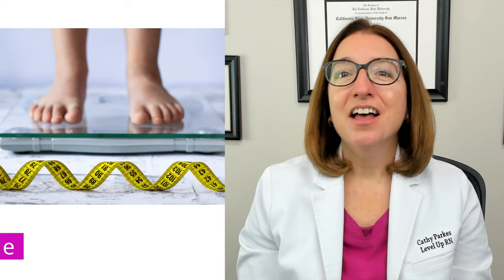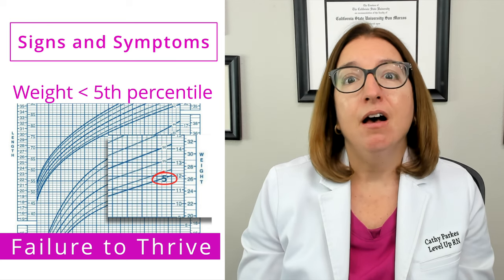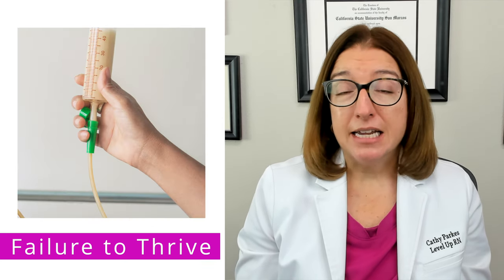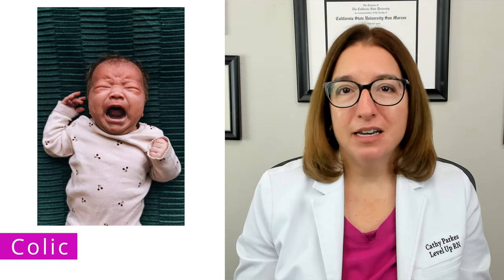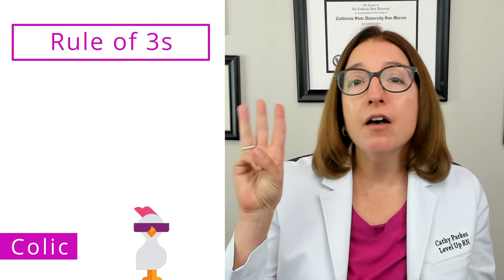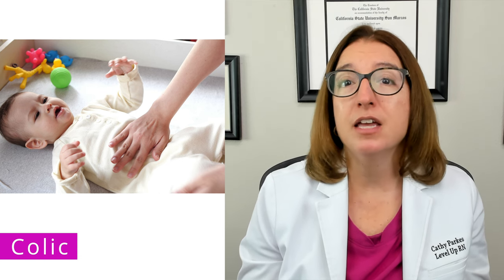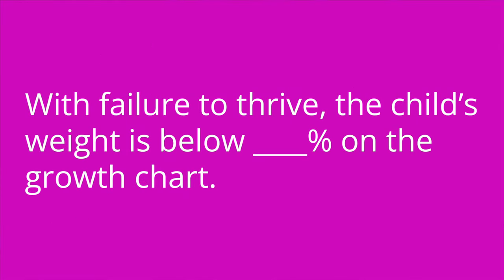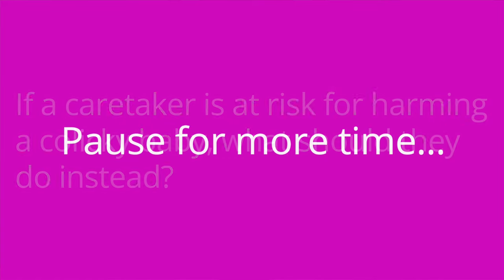Failure to Thrive (FTT) and Colic - Pediatric Nursing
Cathy discusses failure to thrive (FTT) and colic. She discusses the risk factors, signs/symptoms, labs, diagnosis, treatment, and family teaching for failure to thrive. Cathy then discusses signs/symptoms, diagnosis, treatment, and family teaching for colic. At the end of the video, she provides a quick quiz to test your understanding of key points she made in the video.

👶 Looking for other pediatrics videos? Check out our Level Up RN Membership where you get access to the full series NOW plus so much more.

🚨 🩺 Don't miss out on the deal of a lifetime! 🚀 Purchase the Ultimate Nursing School Survival Kit and unlock a whole YEAR of FREE Level Up RN Membership, PLUS access to Flashables - Digital Nursing Flashcards - NCLEX Edition for an entire year - all on the house! 🙌

00:00 Introduction
00:25 Failure to Thrive (FTT)
2:24 Colic
4:20 Quiz Time!